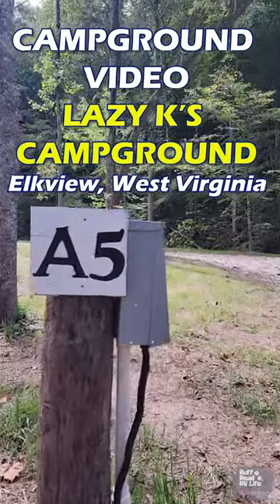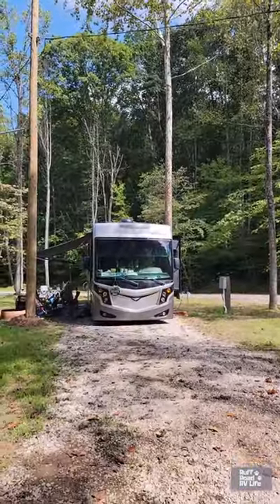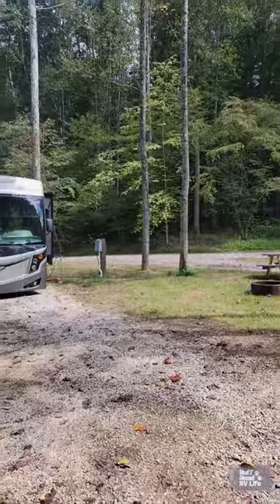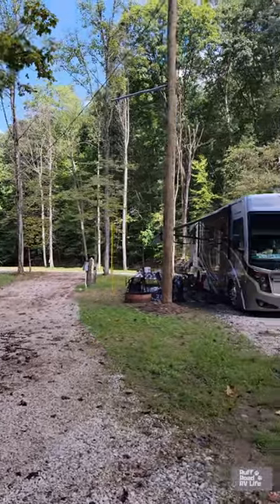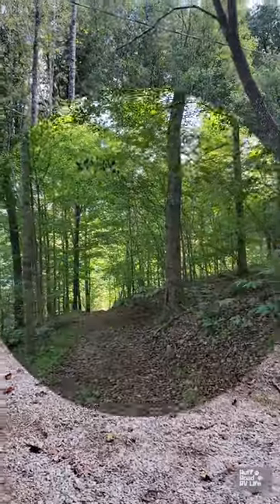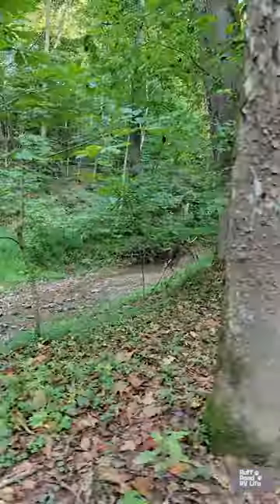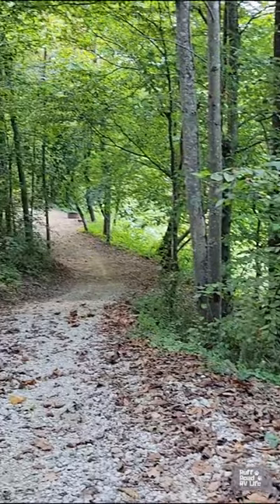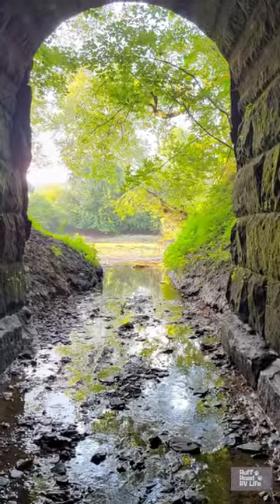Campground Video, Lazy Ks Campground and Canoe Livery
Campground Review and Things to Do at Lazy K's Campground and Canoe Livery, Elkview, West Virginia

Lazy K's Campground is a small, wooded campground in West Virginia that is peaceful, and quiet, yet close to Charleston, West Virginia, and anything that you might need.  The sites are adequate in space and offer full hookups.  There are two fully furnished rental cabins there and tent sites along the Elk River.  You have plenty of room to walk your pups and you may even see a deer.  There is a creek that flows through the campground, a pond on the upper level, the Elk River, and hiking trails!  There are ATV trails nearby, too!

What we love about Lazy K's Campground:
1.  Wooded, Scenic
2.  Sites are adequate in space, ours was a long pull-through
3.  Hiking trails and roads to walk
4.  Close to Charleston, West Virginia
5.  Verizon works great!
6.  Owner is nice.  Reserving is a breeze.
7.  Sites are full hookups
8.  There's an old cemetery you can visit
9.  Creek, river, and pond, nice water here

What we didn't love about Lazy K's Campground and Canoe Livery:
Nothing to add here.  We enjoyed our stay.

Moving on, more West Virginia coming up!